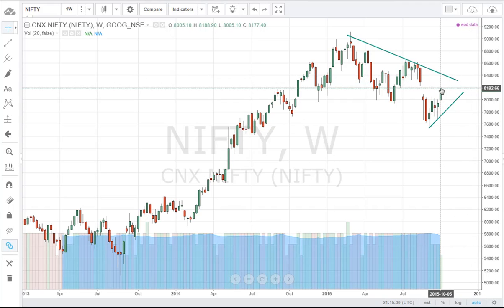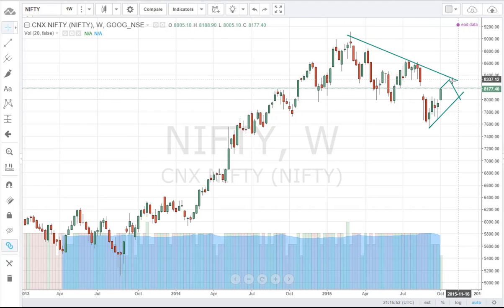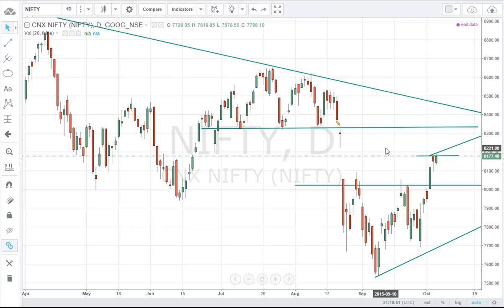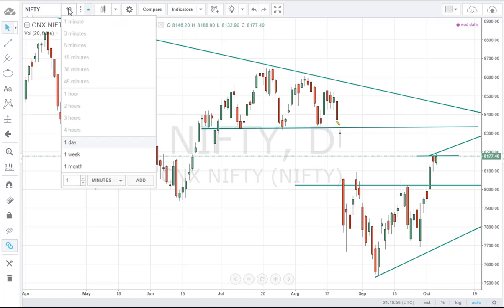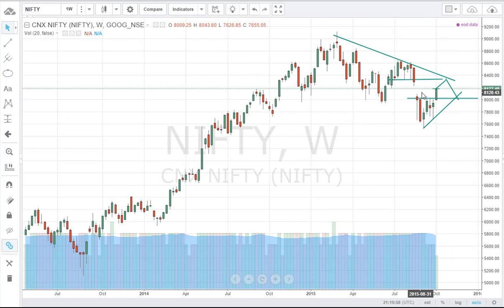Nifty analysis form October 8th, 2015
Check out how it unfolded and all pieces fell in nicely. Trading technically will factor in fundamental news automatically.